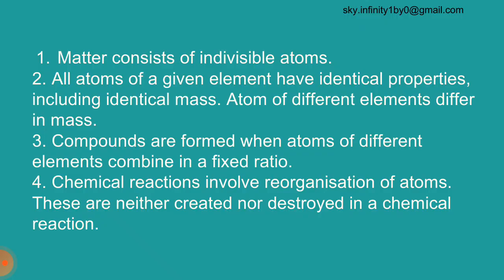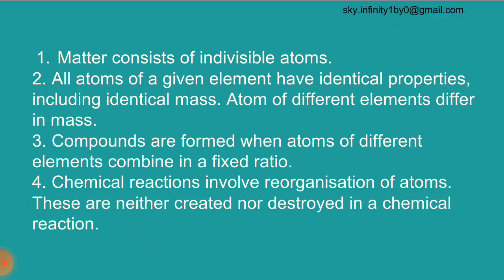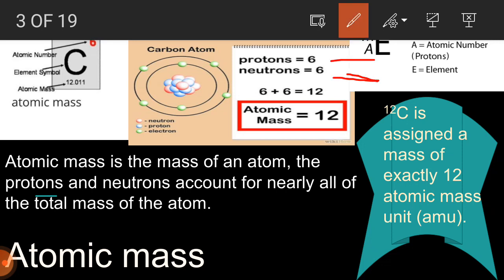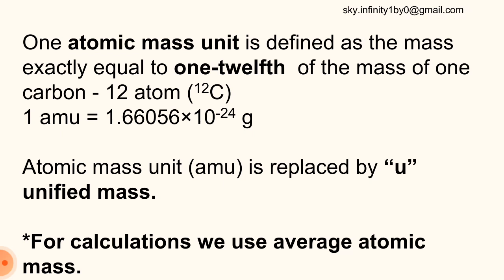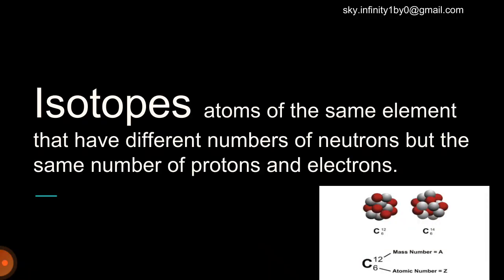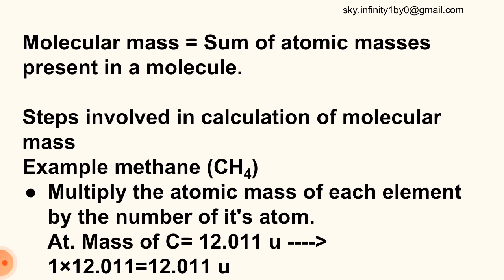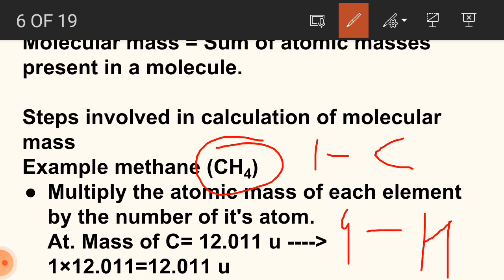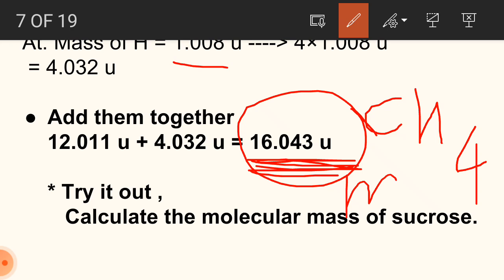Dalton's postulates (Atomic theory and calculations Part 1)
The video describes the various postulates put forth by John Dalton. Isotopes along with molecular mass are also explained from the calculations point of view.

Resources : class 11 NCERT (CHEMISTRY)